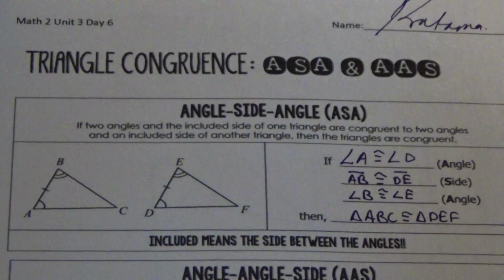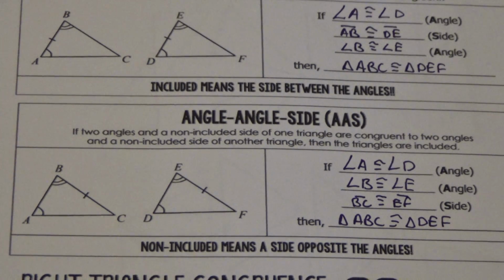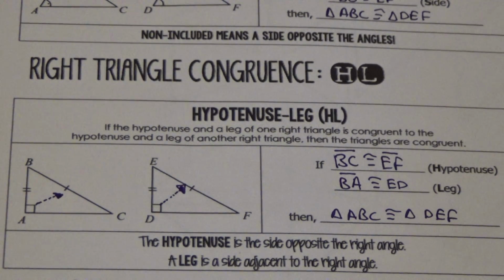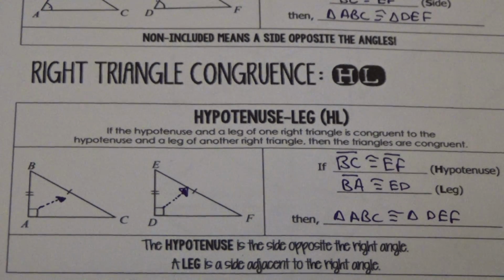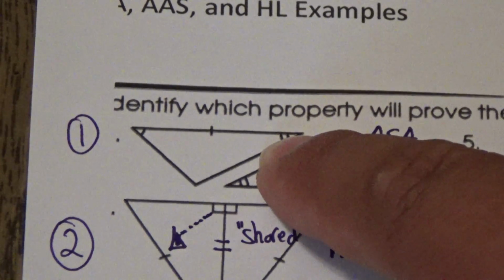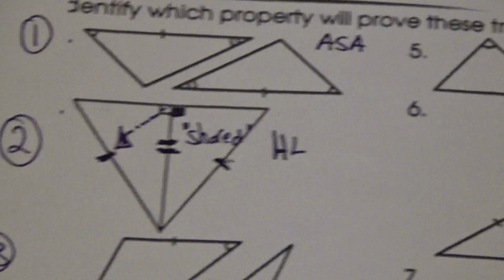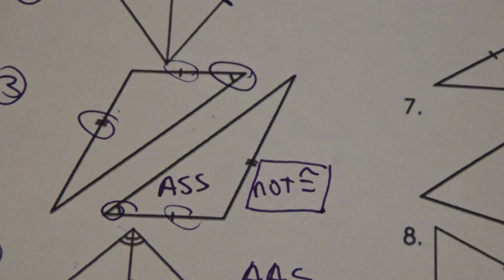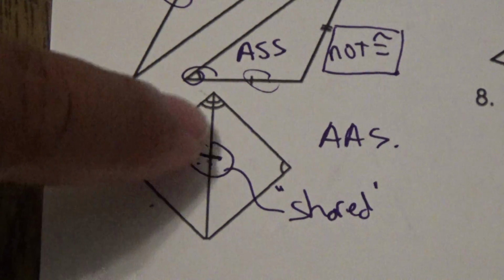Math 2 Wednesday 28